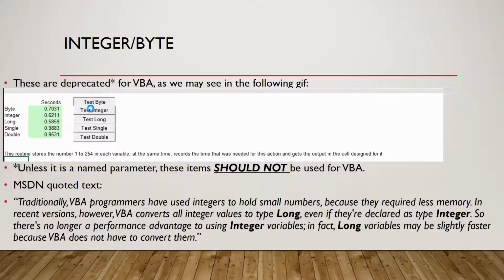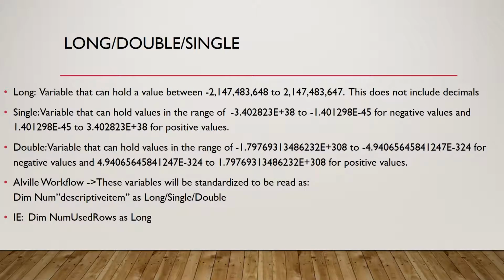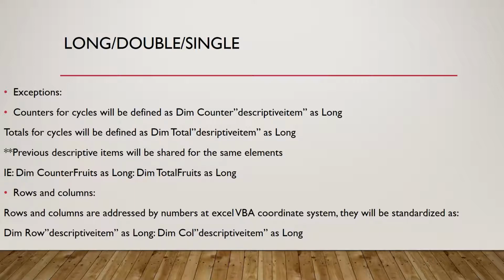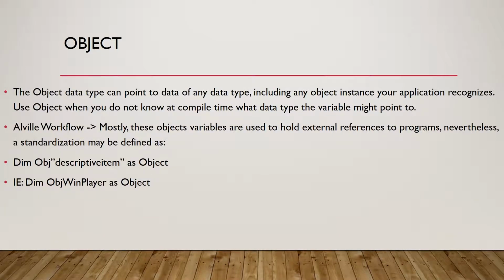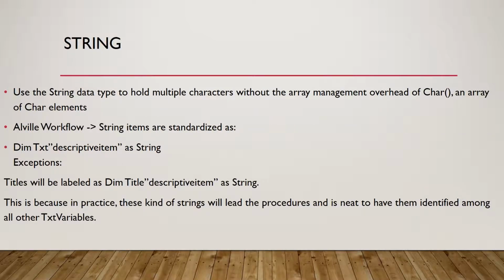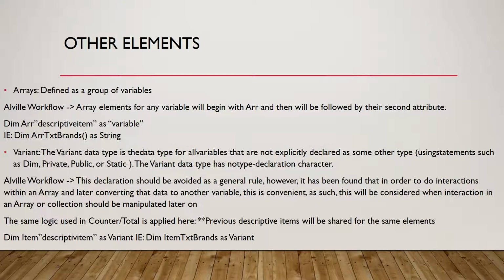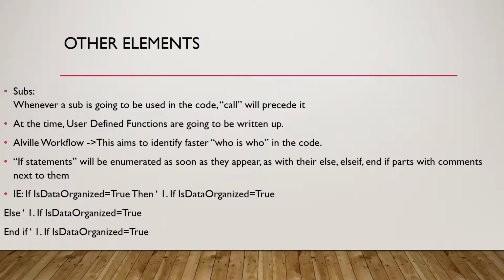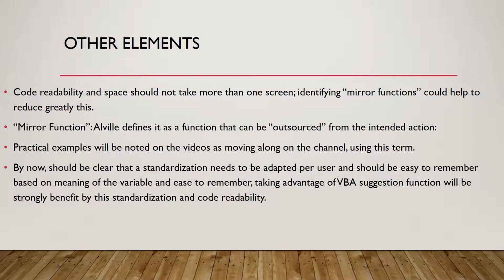(General)Introduction[VBA]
Introduction to the variables used in Excel VBA
In this introductory tutorial, it is defined how the workflow will be for Alville coding.